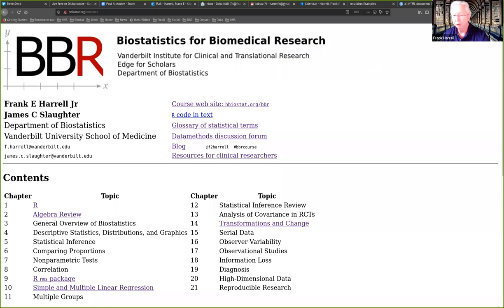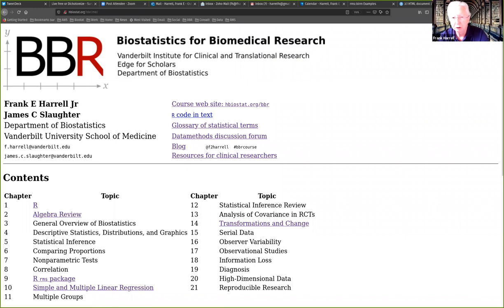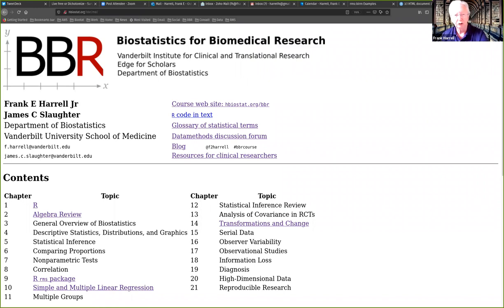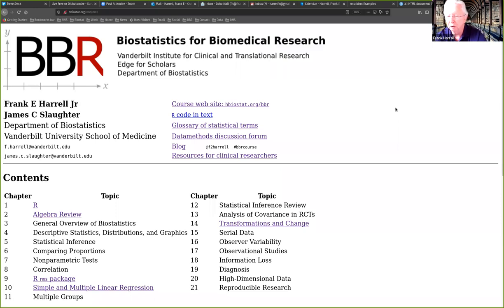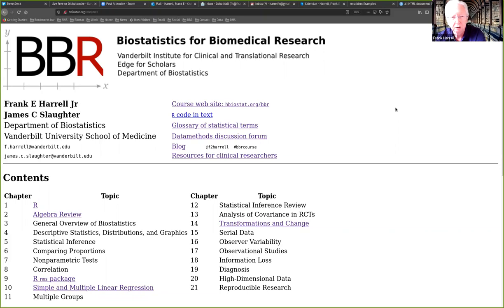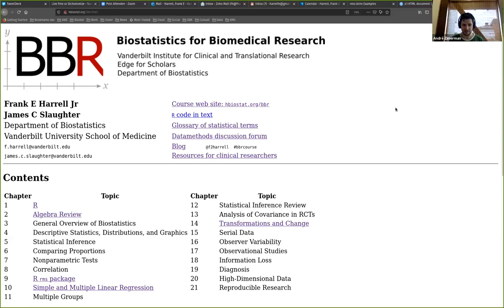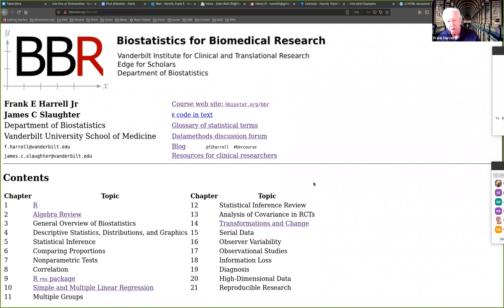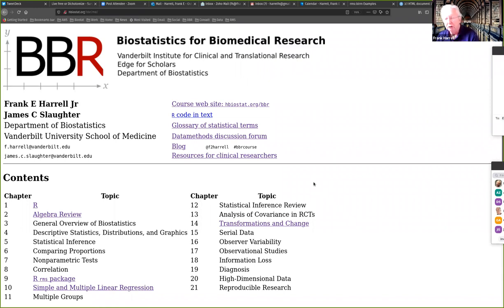BBR: Biostatistics for Biomedical Research Review and Discussion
Live zoom conference recorded 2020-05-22